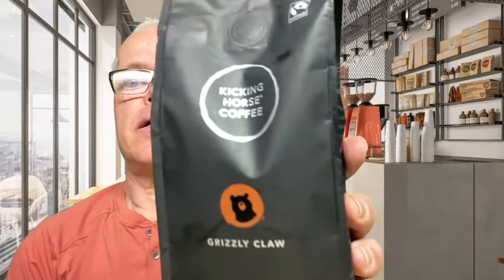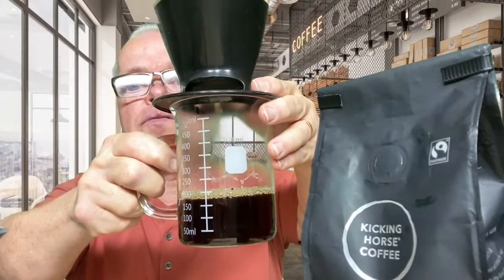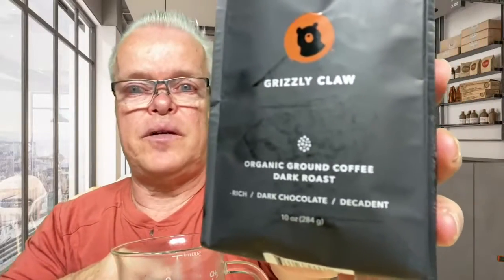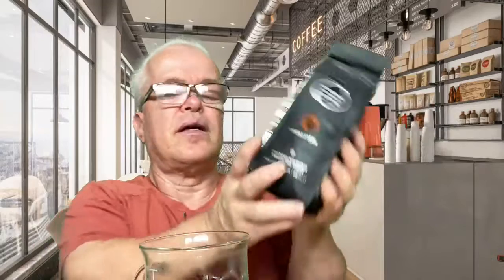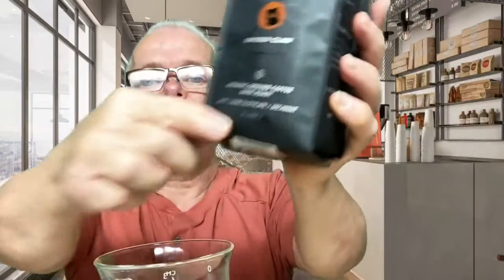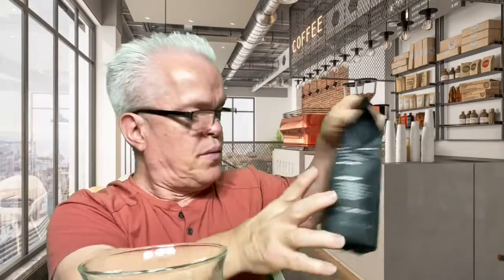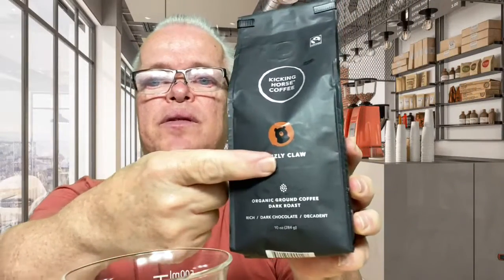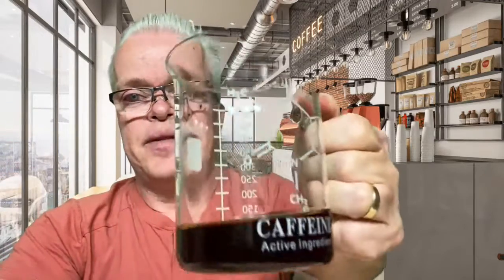Making A Pour Over Coffee With Kicking Horse Coffee Grizzly Claw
Making a pour over with Kicking Horse Grizzly Claw on my Coffee Break